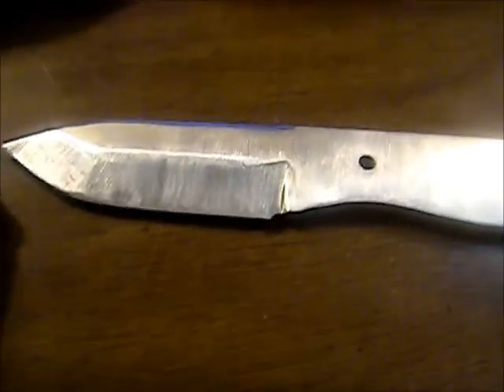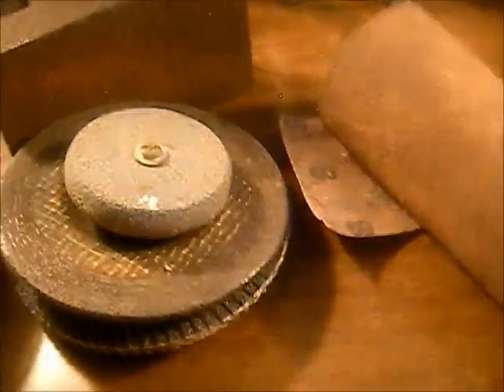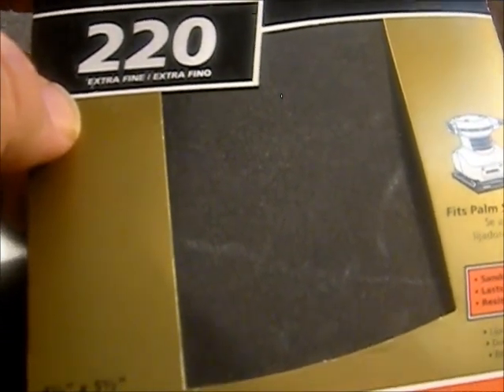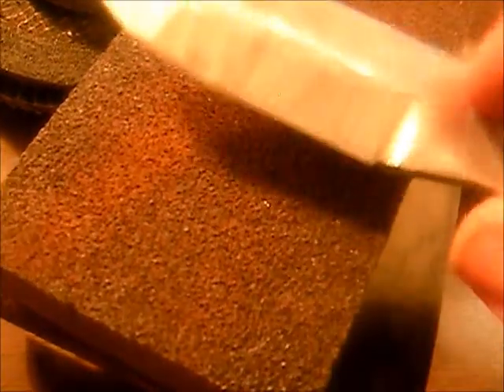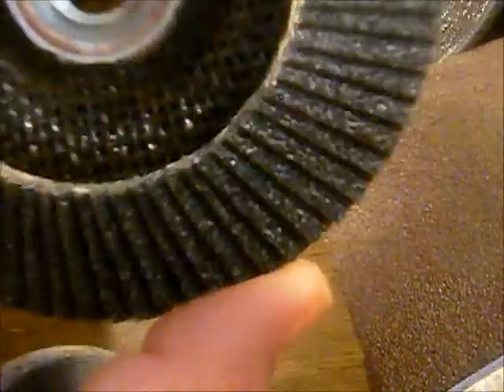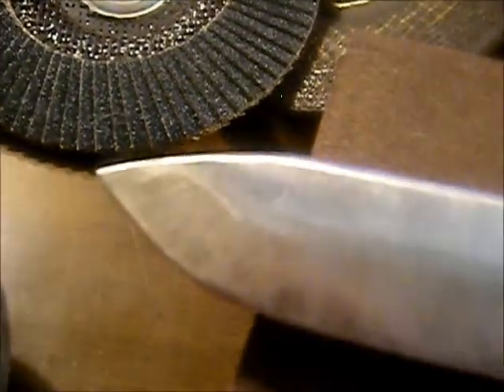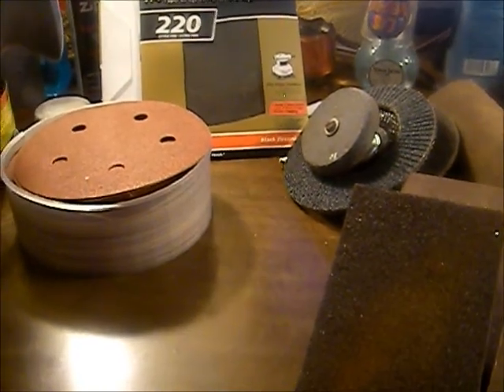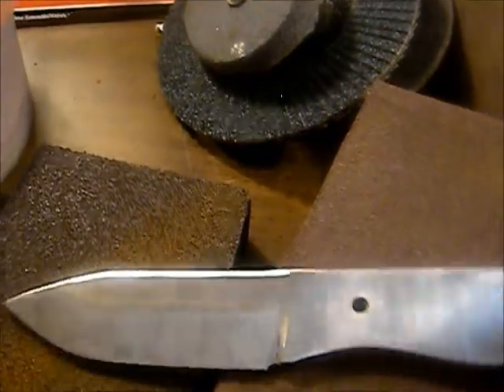Custom knife making Sanding by hand and different sand papers ( how to make ) Tips and Tricks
A few sanding details and what I use.